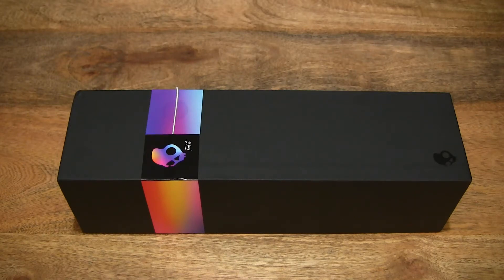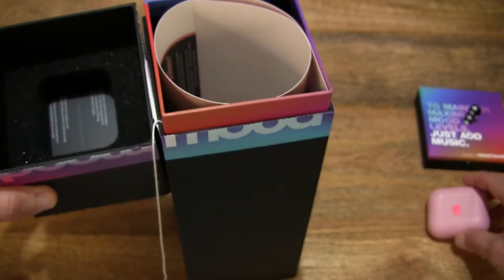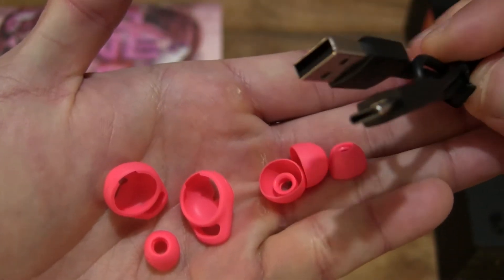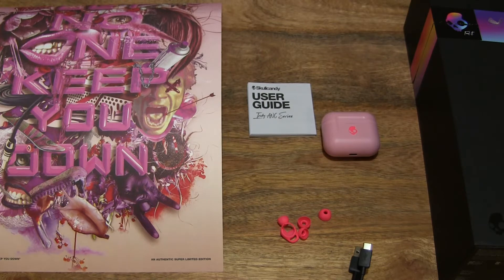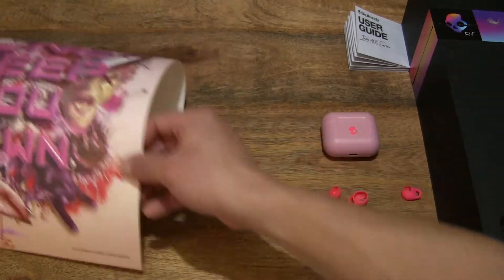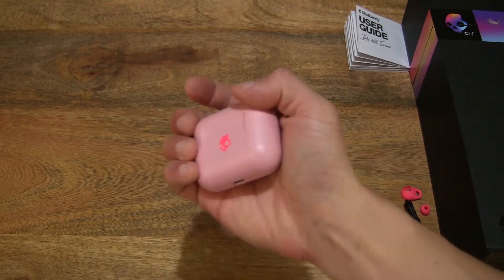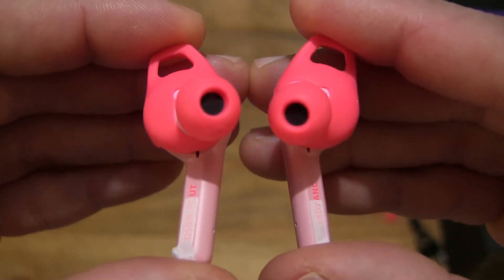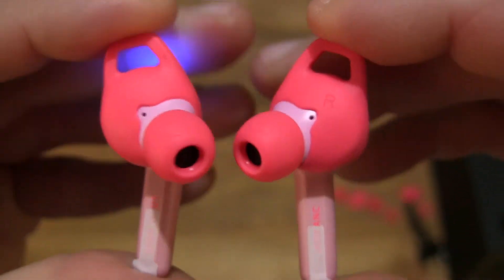Skullcandy Limited Edition Feisty Indy ANC True Wireless Earbuds Bundle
Unboxing the Skullcandy Limited Edition Feisty Indy ANC True Wireless Earbuds Bundle. A closeup look at the bundle and impression test of the active noise cancelling earbuds with Tile locator. These Super Limited Edition Mood Boost Indy ANC earbuds are in Feisty Pink and through To Write Love on Her Arms helps people find hope and treatment for mental health issues. The bundle comes with a James Dawe Let No One Keep You Down Poster 11” x 17” Print on 100 lb. Matte Stock. @Skullcandy

Skullcandy Indy Anc True Wireless In Ear - True Black

Chapters:
0:00 Product packaging
0:31 Opening product box packaging
2:53 Contents of product box packaging
5:09 User guide
7:02 Let No One Keep You Down Poster 11” x 17” Print on 100 lb. Matte Stock
7:40 Skullcandy Limited Edition Feisty Indy ANC True Wireless Earbuds Wireless Charging Case
9:20 Skullcandy Limited Edition Feisty Indy ANC True Wireless Earbuds
15:02 Bluetooth pairing the Skullcandy Limited Edition Feisty Indy ANC True Wireless Earbuds
15:40 Music video playback impression using YouTube app